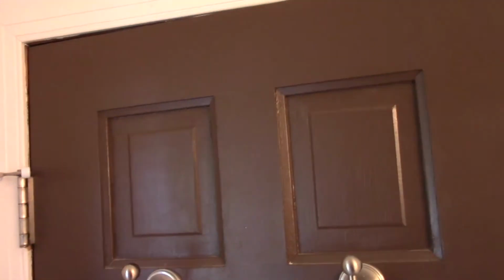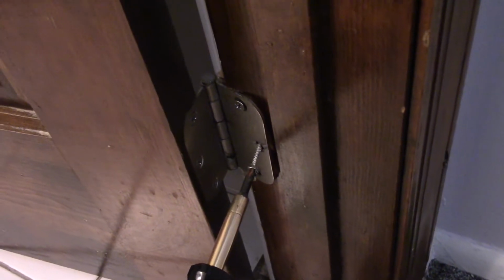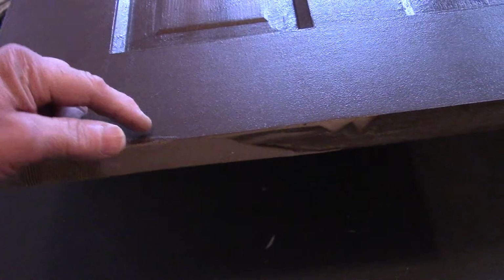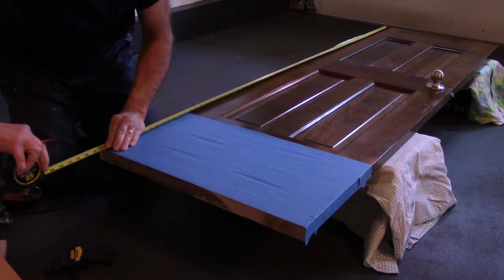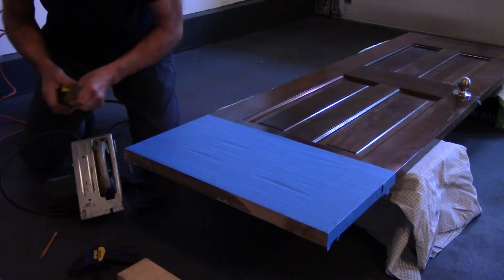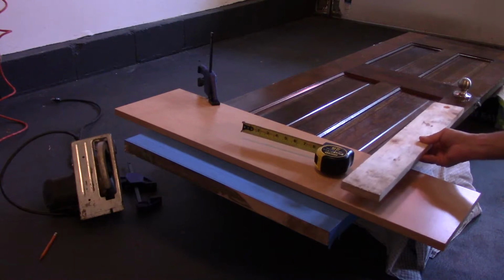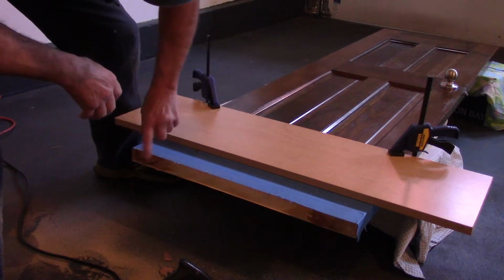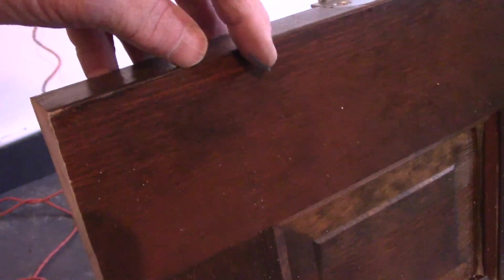How To Fix A Sticking Door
How to fix a sticking door or a door that will not open without sticking or binding.